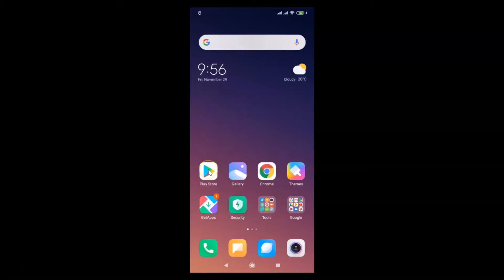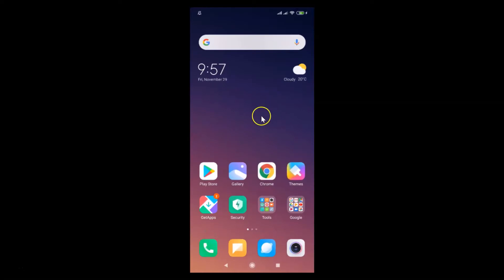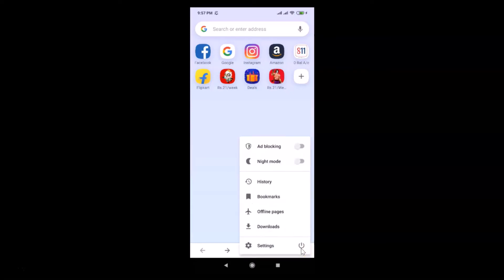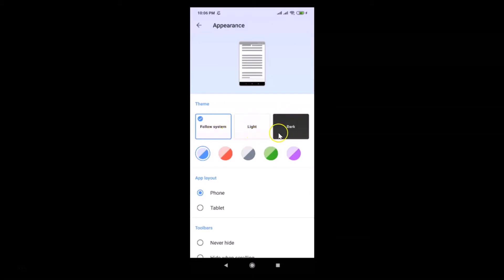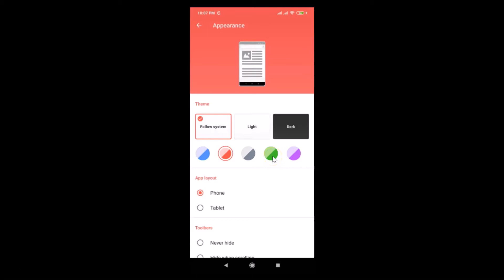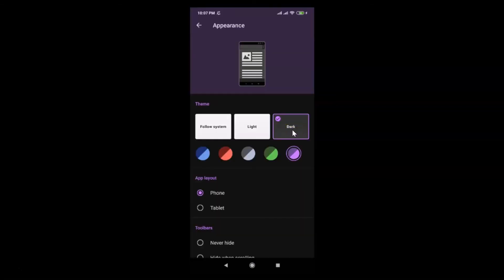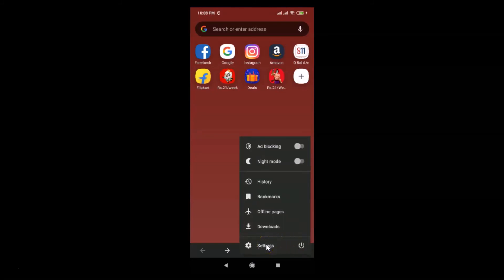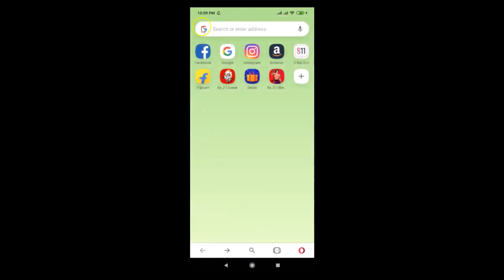How to Change Theme in Opera Browser on Android?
Note: If you don't have the latest version of Opera. Update your Opera browser to the latest version by going to google play store. After that, follow the instructions below:-

Step 1: Open 'Opera browser' App.

Step 2: Tap on Menu icon at the bottom right, and then tap on 'Settings.'

Step 3: Tap on 'Appearance.'

Step 4: Under Theme, you see various themes like 'Follow system,' 'Light,' and 'Dark.' Tap on any option of your choice in order to select it. Also, Various 'Sub Themes' are also present. Just tap on the option that you want.

It's done.